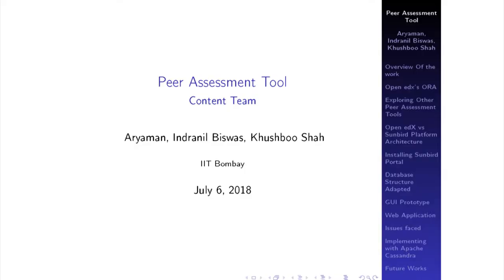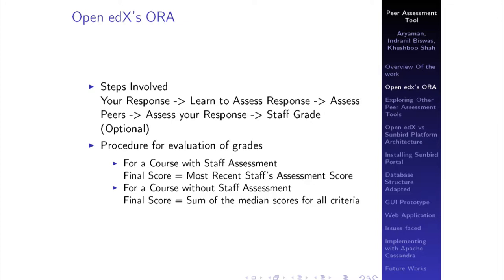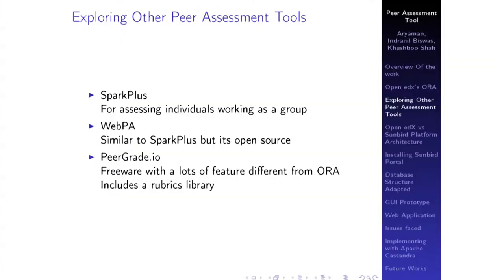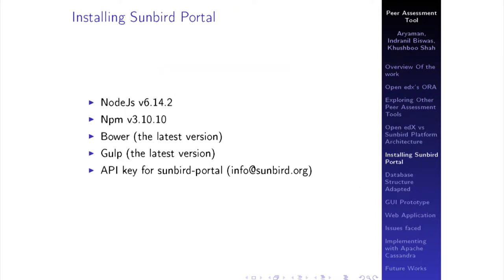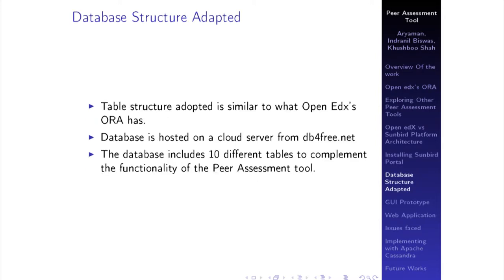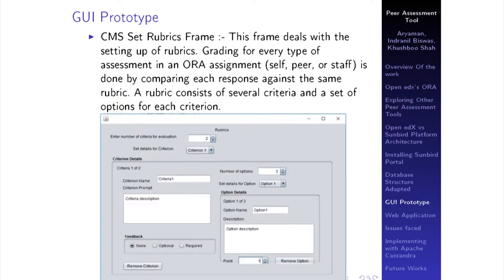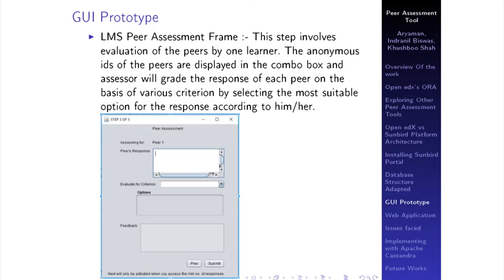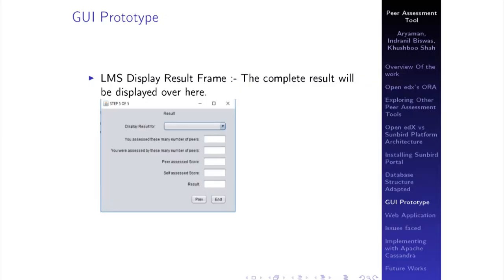SI2018 S019 Peer Assessment Tool for Sunbird